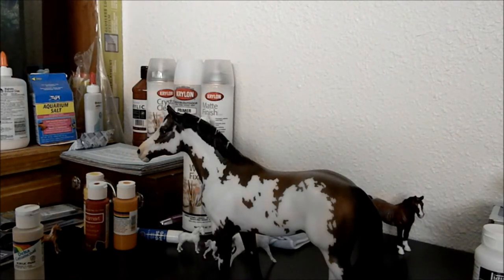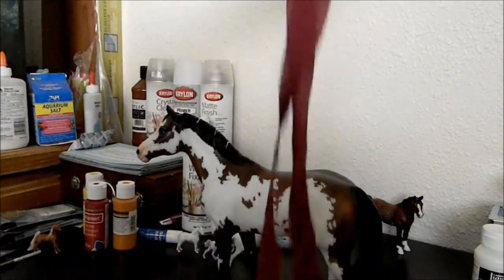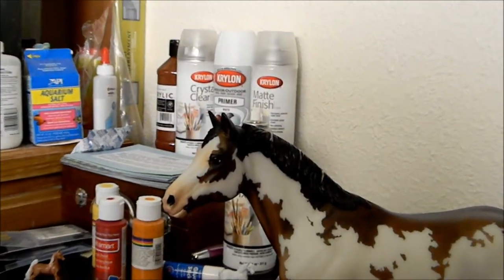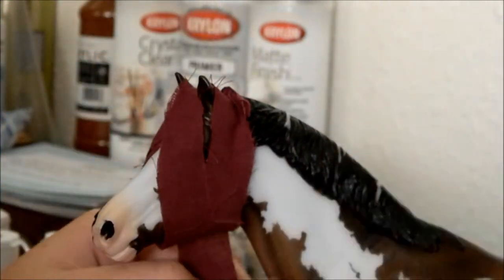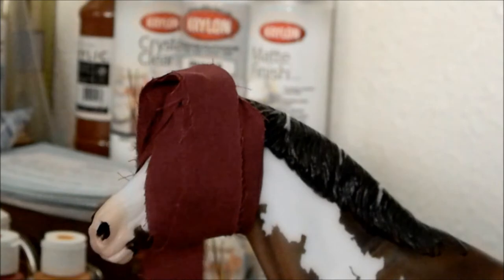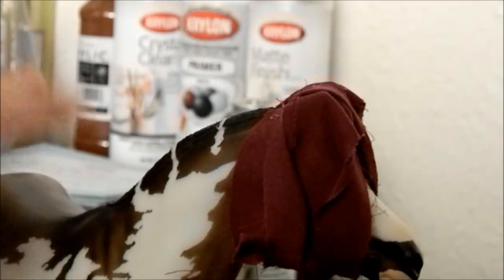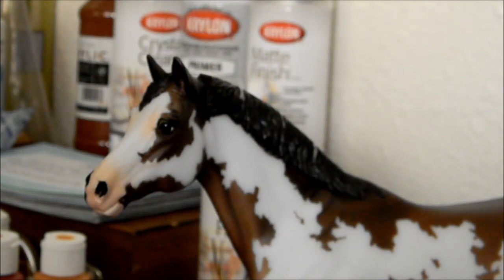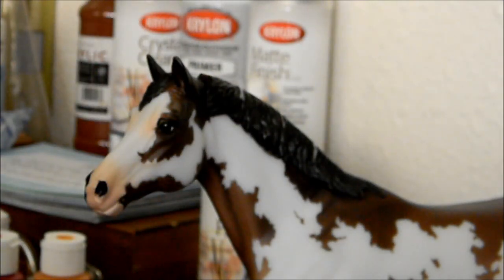Thanks for 100 Subscribers! + Preventing Ear Rubs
I reached 100 subscribers the other day, I feel so honored. I know it's not 1000 or even 500, but I still appreciate every single one of you wonderful subscribers :)

Also in this video, I want to show you guys my method for preventing ear rubs when your model is on their way to a model horse show! I hope this helps, it has worked for me for 5 years in a row :)